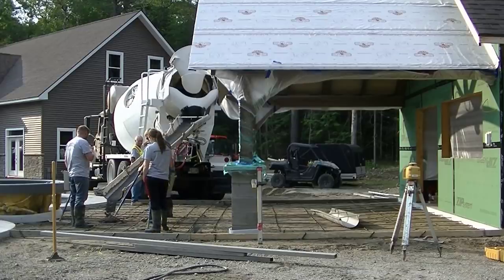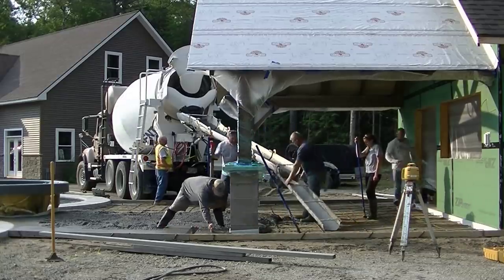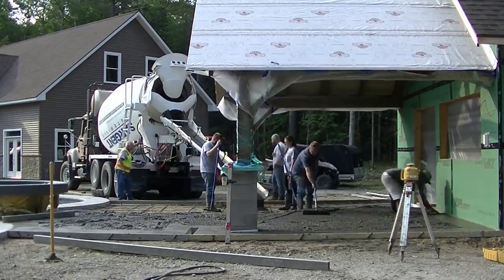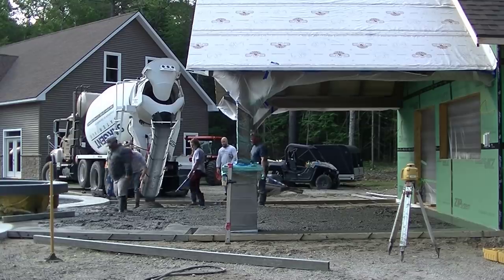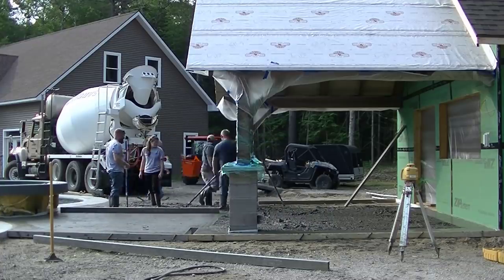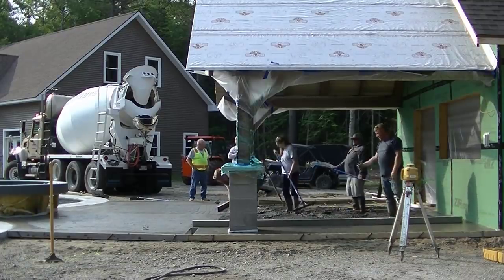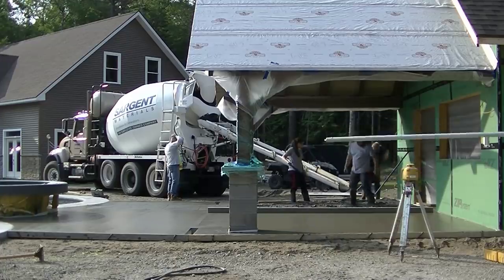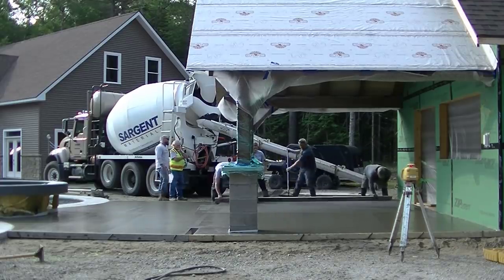How To Pour A 24' X 24' Concrete Patio Slab (Stamp Finish)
In this video I'm showing you how to pour a 24' x 24' concrete patio slab with a stamped stone texture finish. This concrete patio was for a pool house that's all attached to a concrete pool deck. The concrete deck and the patio all totaled about 3300 square feet. We stamped all the concrete with the stone texture mats creating a very unique looking pool patio area.
The concrete patio also sloped towards two trench drains to catch all the rain water and water coming off the roof.
If you want to learn how to form and pour concrete patio slabs, check out my concrete slab course below. It teaches you the basics of forming, pouring and finishing concrete slabs.

USE THE SAME TOOLS I DO:

FLOOR FINISHING POWER TROWELS:

MARSHALLTOWN SHOCKWAVE VIBRA-SCREED:

TOPCON LASER LEVEL:

DEWALT PENCIL VIBRATOR TOOL:

INVERTER GENERATOR LIKE WE USE:

HAND FINISHING KNEE BOARDS:

MAG FLOAT & STEEL TROWEL SET:

2" MARGIN TROWEL:

CONCRETE PLACER OR KUMALONG:

CONCRETE FINISHING BROOM:

CONCRETE SCREED:

CONCRETE EDGER:

CONCRETE GROOVER:

BOSCH HAMMER DRILL: